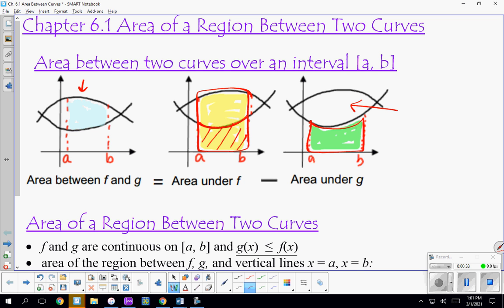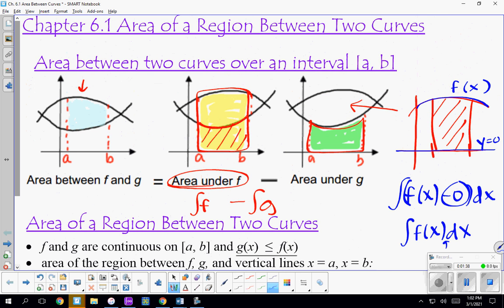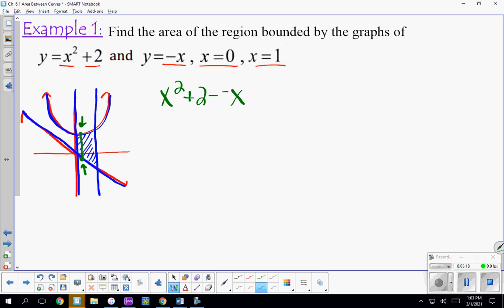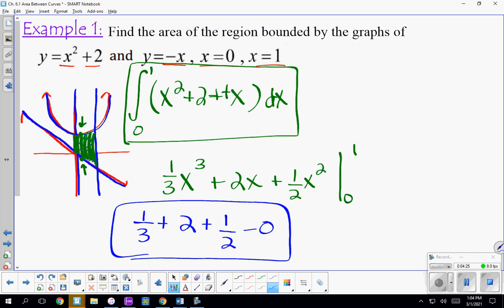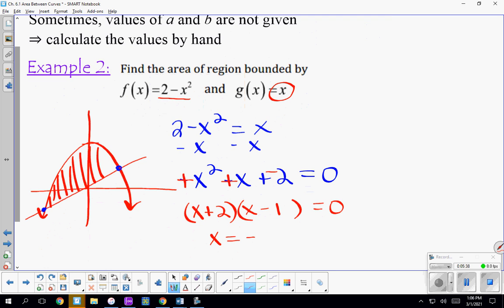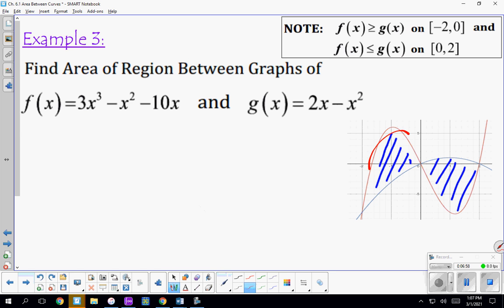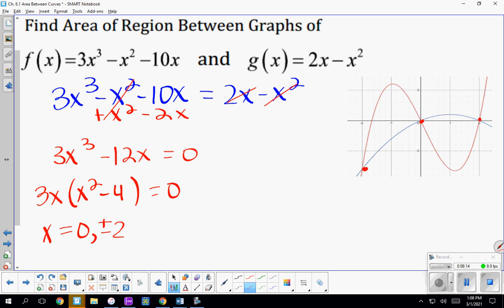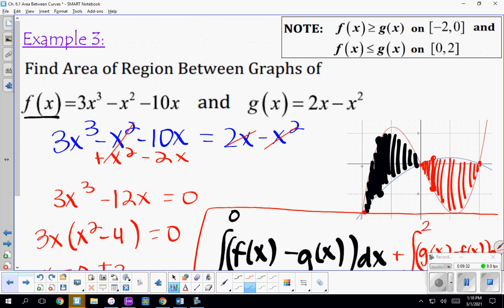Ch. 6.1 Part A Area between curves